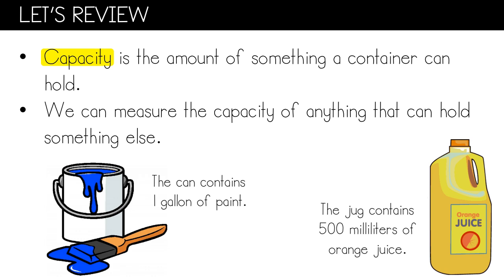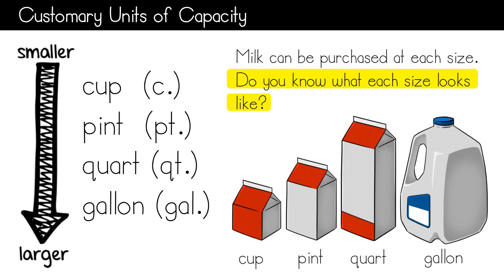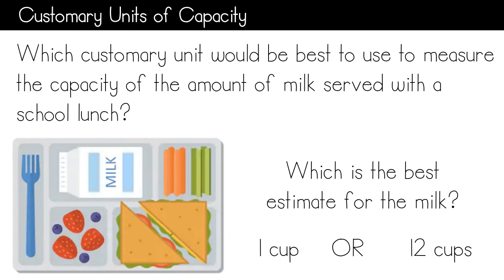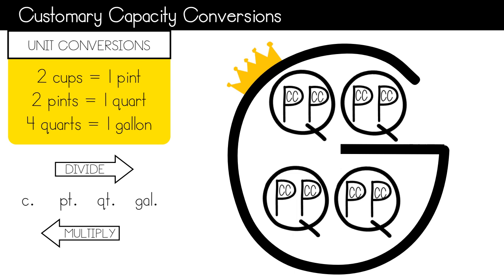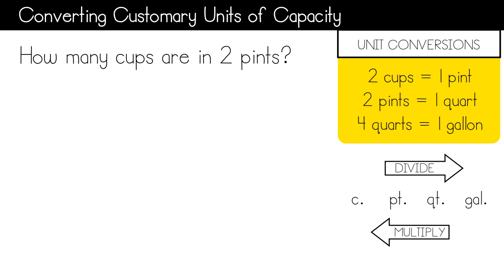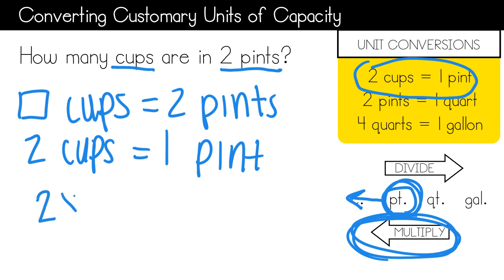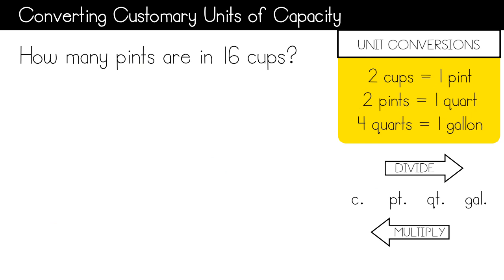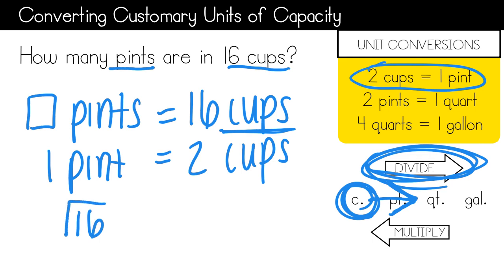Customary Units of Capacity & Conversions